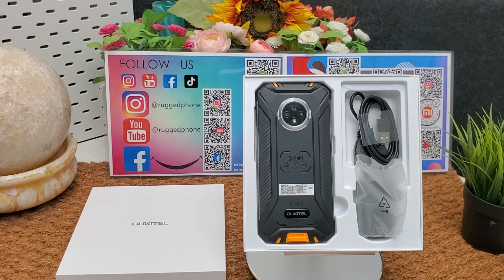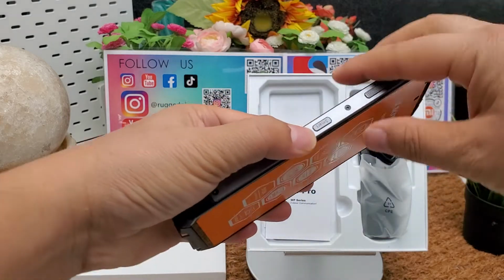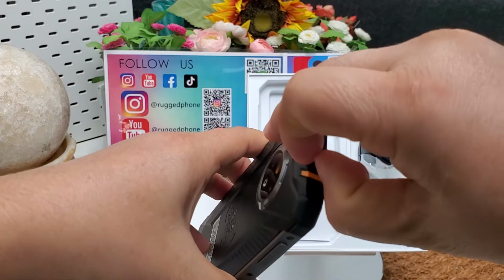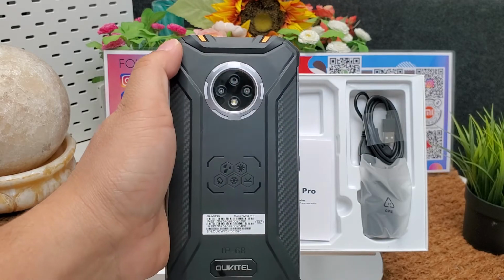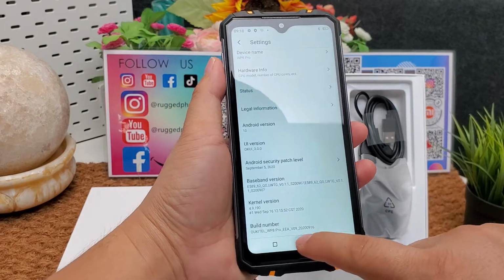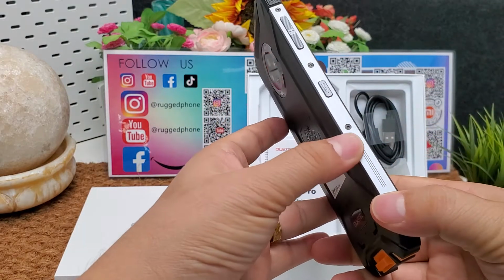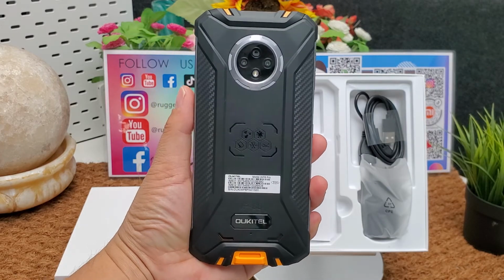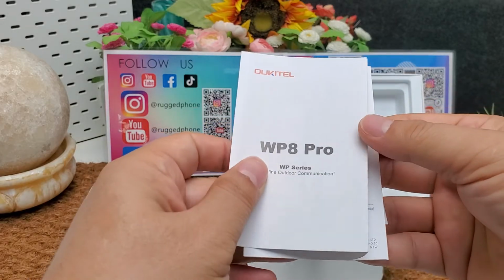OukitelWP8Pro Oukitel WP8 Pro Ruggedphone Unboxing&Review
We are Oukitel Blackview Doogee Ulefone AGM NOMU CATphone official business partner, Oukitel Blackview Doogee Ulefone AGM NOMU CATphone China Global Distributor Global Wholesaler.
We supply with global version ruggedphone, can delivery the phones to your forwarder address in HongKong, Shenzhen, Guangzhou etc other city in mainland of China!!

Follow us to get the first news in ruggedphones, xiaomi global version smartphones.